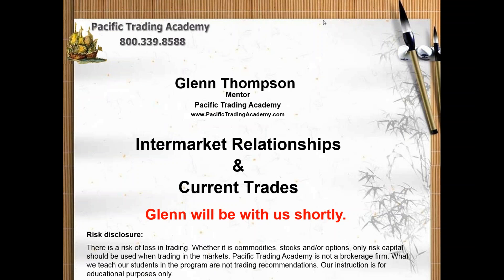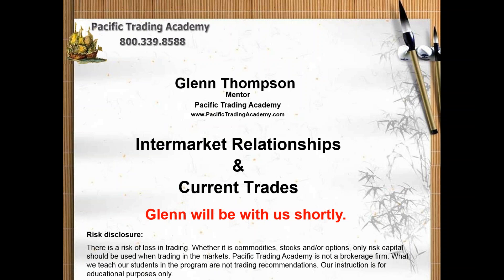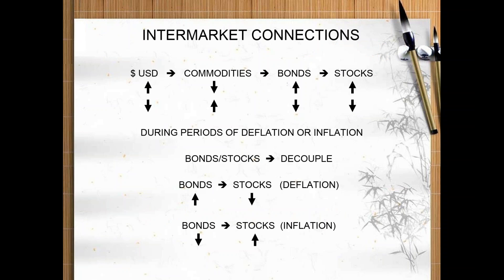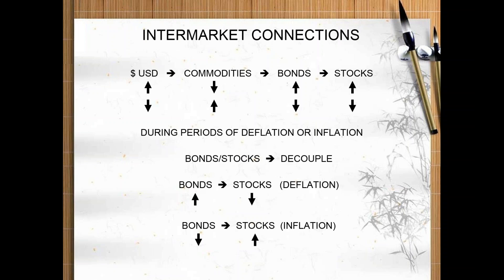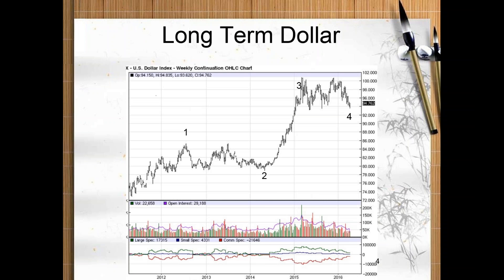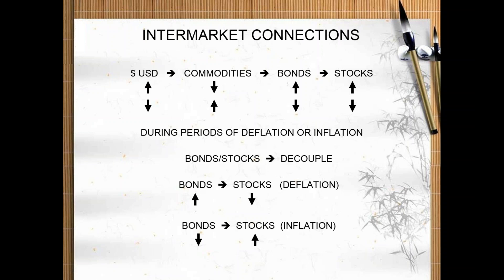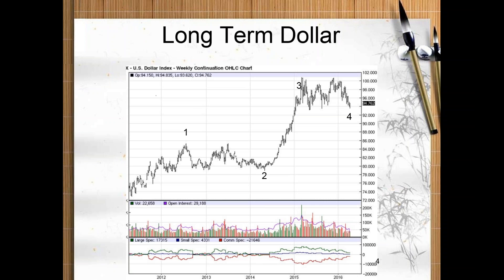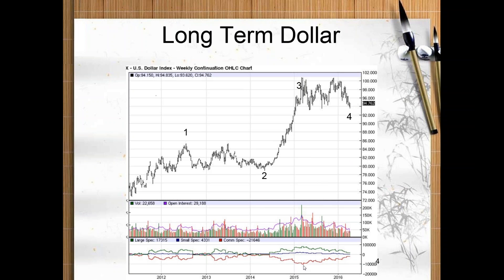Intermarket Relationships Current Trades by Glenn Thompson 04/14/2016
If nothing else, the first quarter of 2016 has seen  a continuation of the heightened volatility, carried over from last year,  in various capital market sectors. The spectrum of events that have so far impacted the financial landscape have created and set up some tremendous moves, leading to large profits being generated.

Moving through the first quarter, my research suggests that similar, if not even greater opportunities for profit still exist. Specifically, I will point out and highlight the critical events, both fundamental and technical, which I expect to converge and create high return scenarios, through the end of the year.